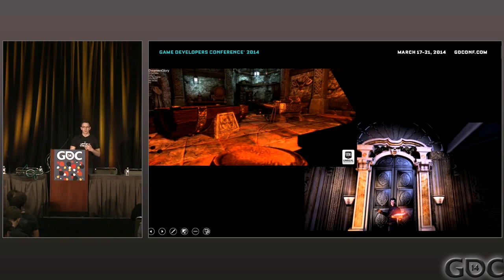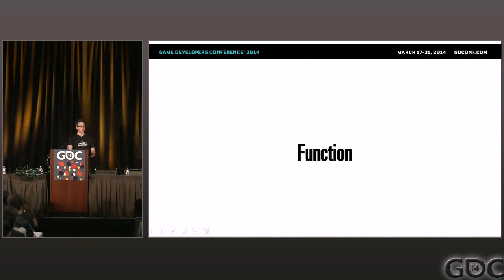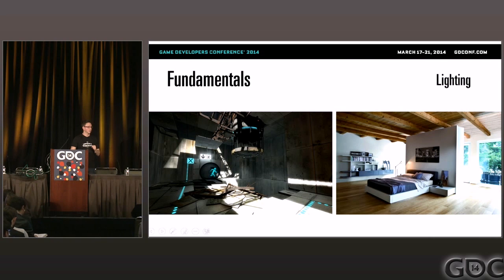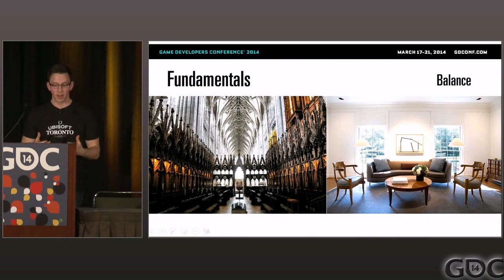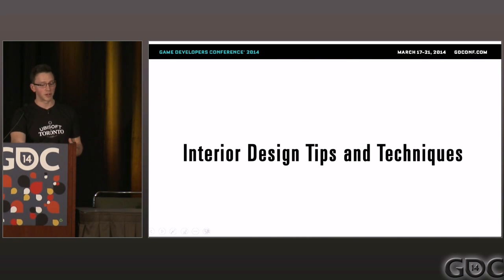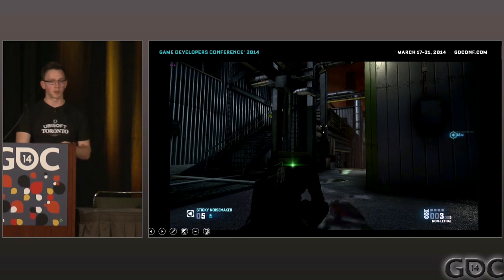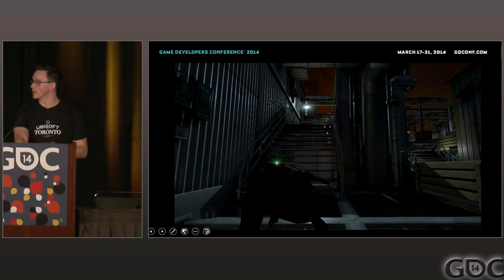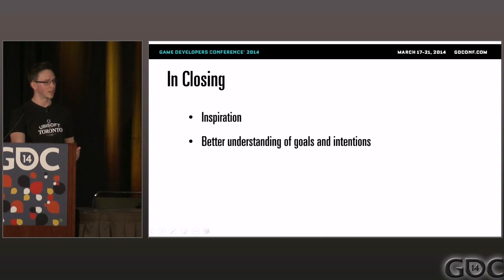What Modern Interior Design Teaches Us About Environment Art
In this 2014 GDC session, Ubisoft Toronto's Dan Cox discusses the parallels between interior design techniques and level art/design.